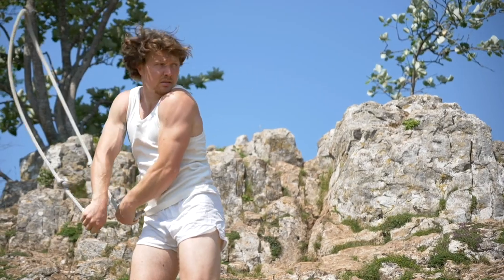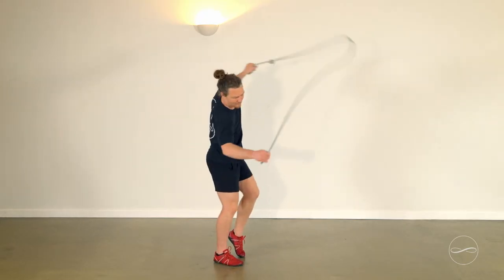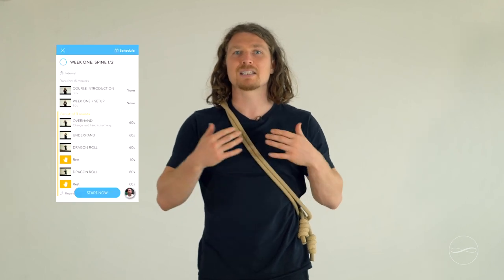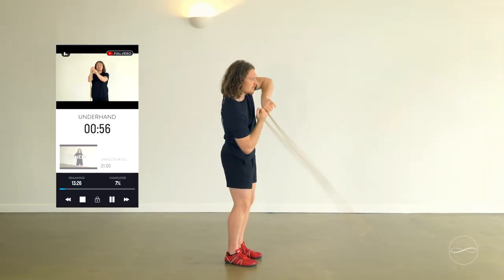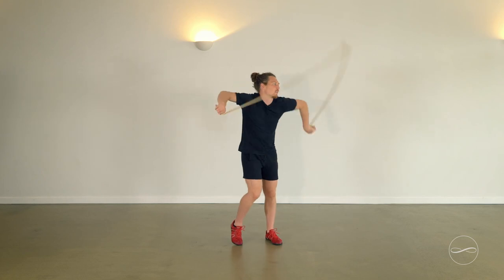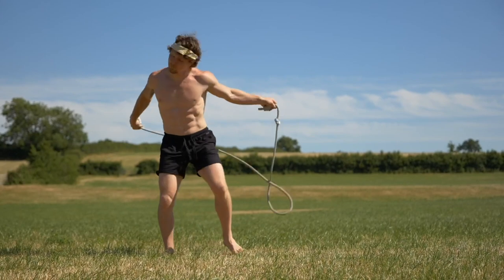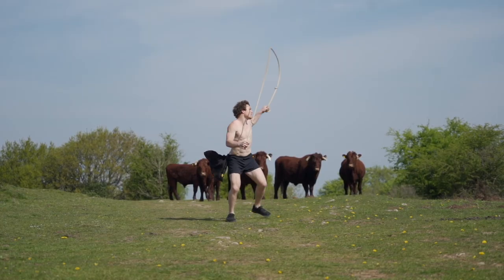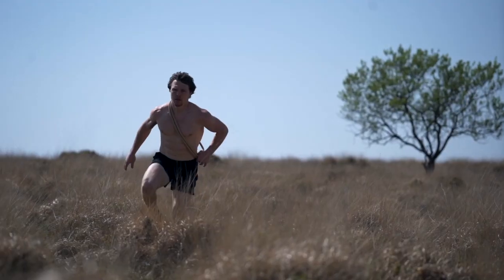WANT TO LEARN ROPE FLOW? 👋🏼 Beginners Start Here! 🌱